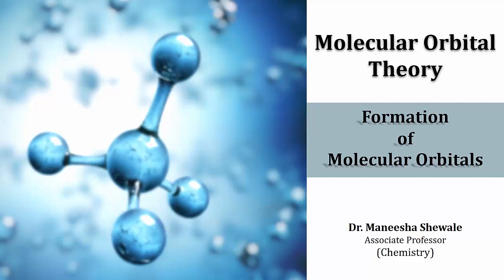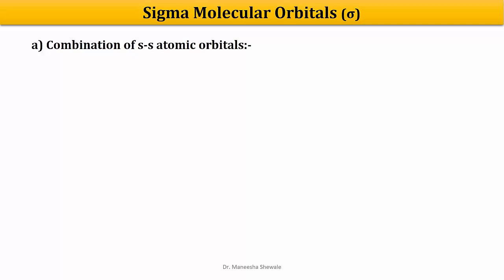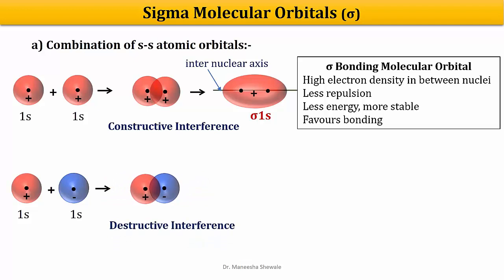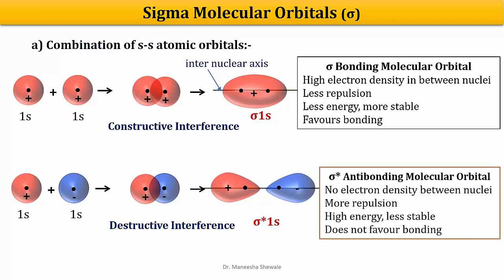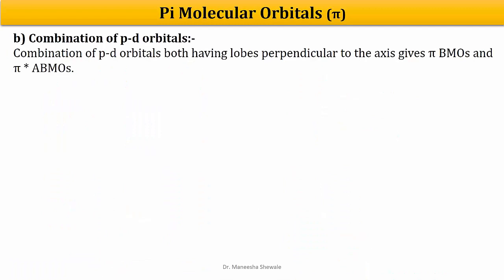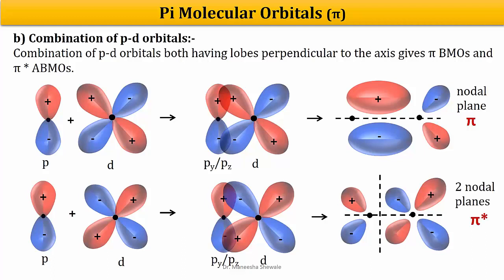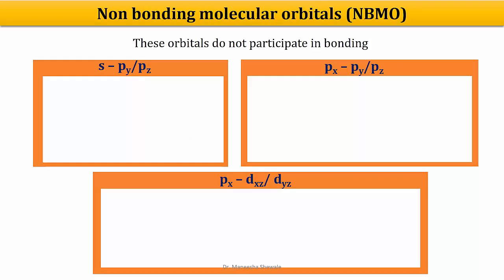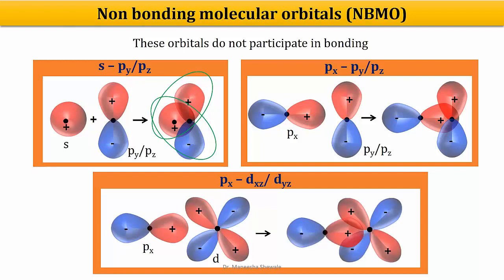L2-Molecular Orbital Theory/Formation of Molecular Orbitals-Animated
The video explains the different Types of molecular orbitals, Formation of Sigma, Pi and Delta molecular orbitals, Formation of Non bonding molecular orbitals